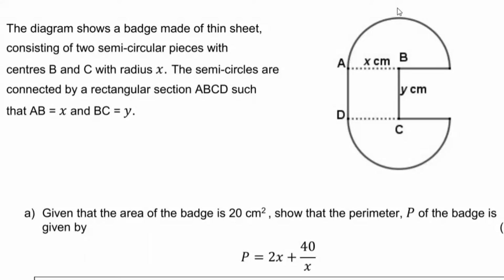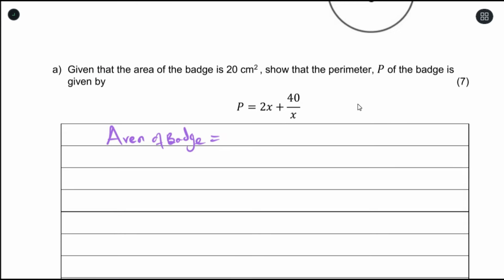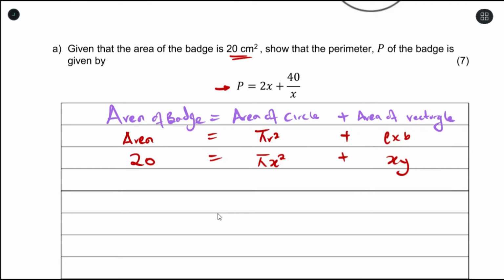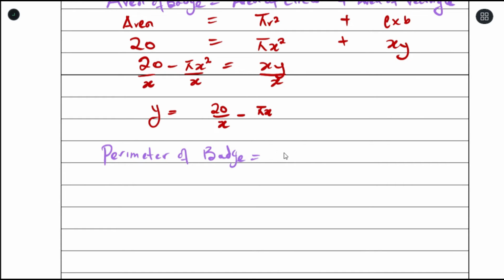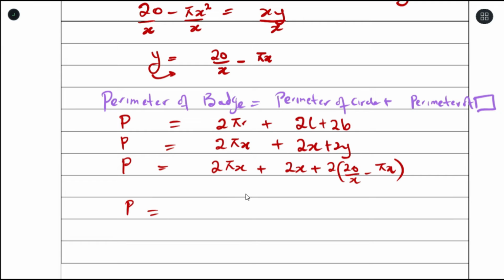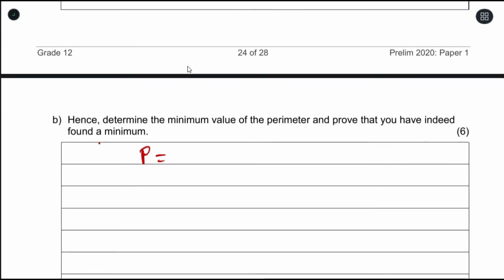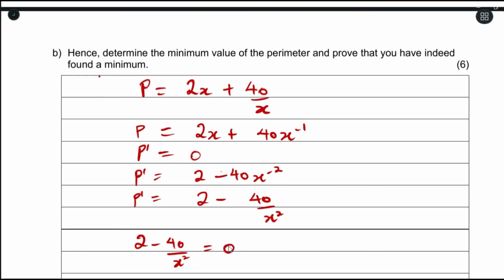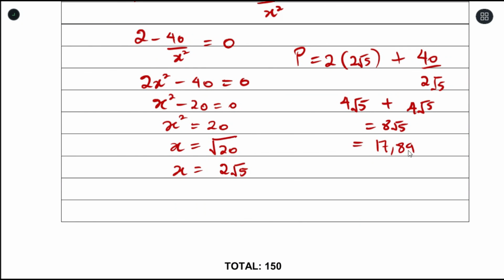Application of Calculus - optimizing Area and Perimeter of a shape.